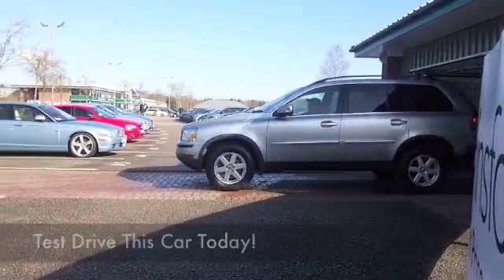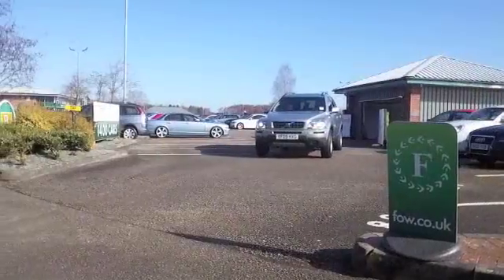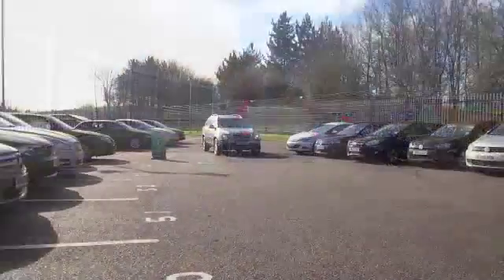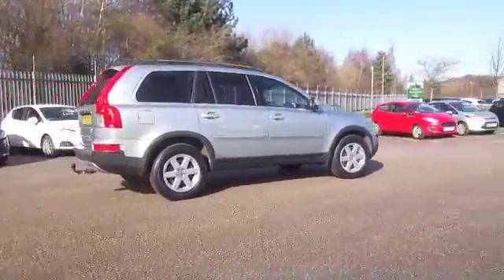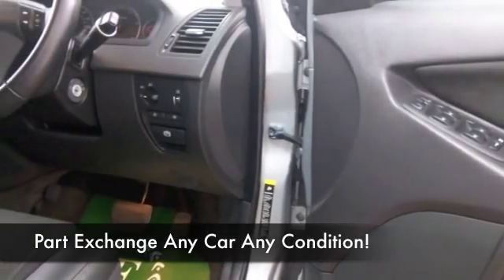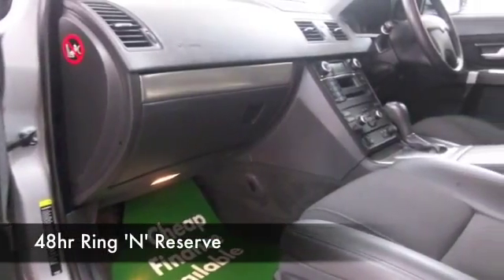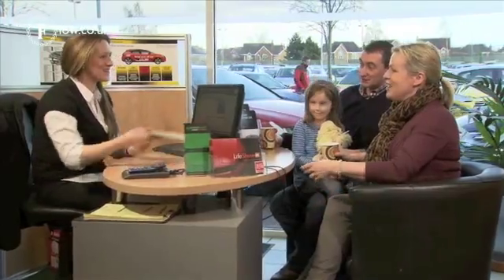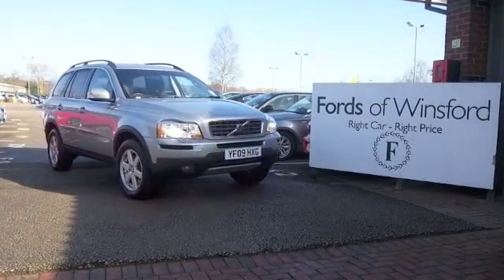VOLVO XC90 DIESEL ESTATE (2009) 2.4 D5 ACTIVE 5DR GEARTRONIC - YF09HXG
DETAILS:
First registered: 30/06/2009
Current mileage: 56390
Registration: YF09HXG
Colour: SILVER

FEATURES:
all round electric windows, remote central locking, half leather interior, all round airbags, air conditioning, pas, abs, alloy wheels, metallic paint, cd, traction control, parking control, load space cover present, hand book present, cruise control, 4W

This used car is for sale at Fords of Winsford Car Supermarket in Cheshire, UK